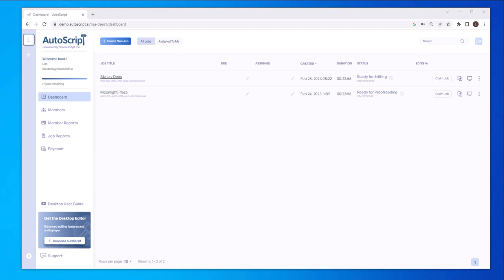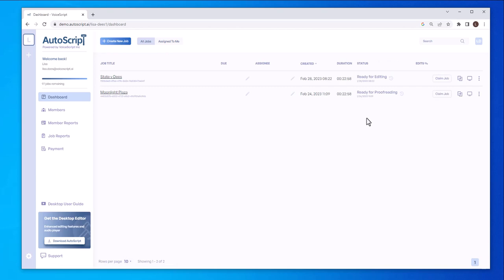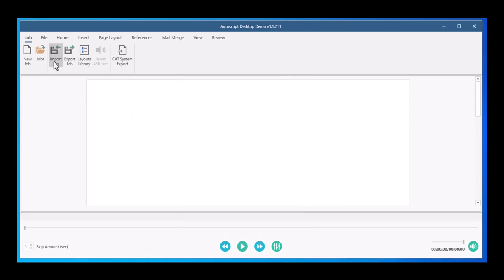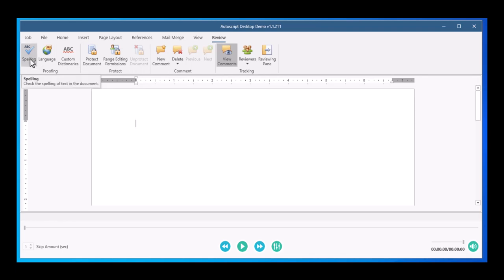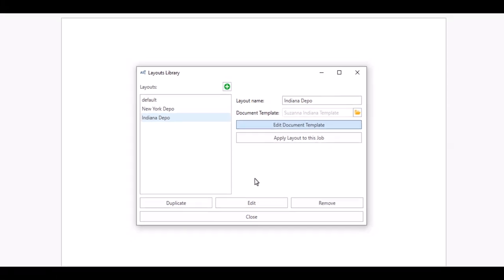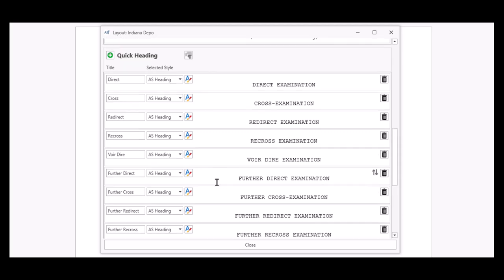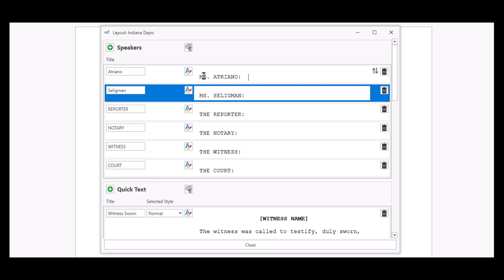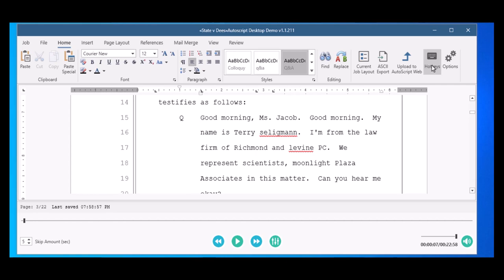AutoScript Desktop release 03022023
Walk through the new features and feature enhancment with me as we explore the AutoScript Desktop update for March, 2, 2023.

Learn more about VoiceScript AutoScript by visiting